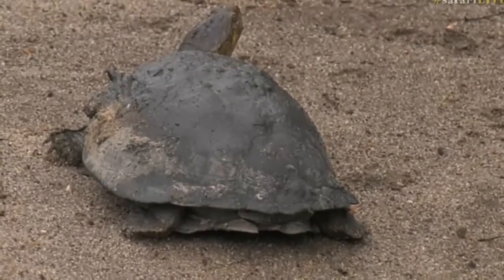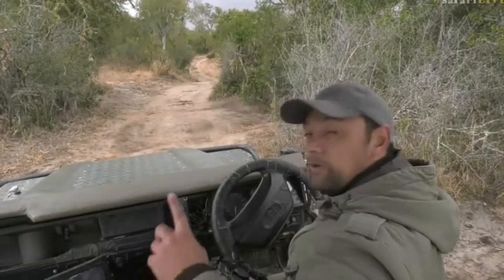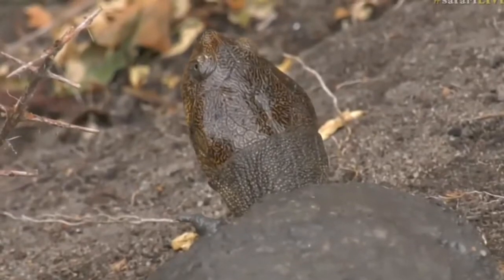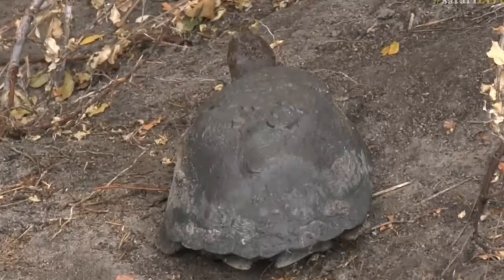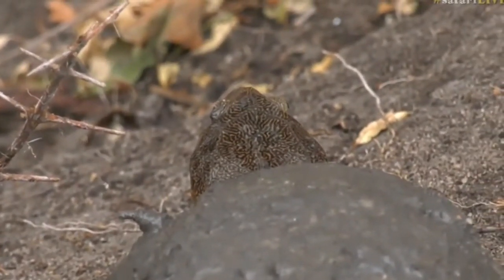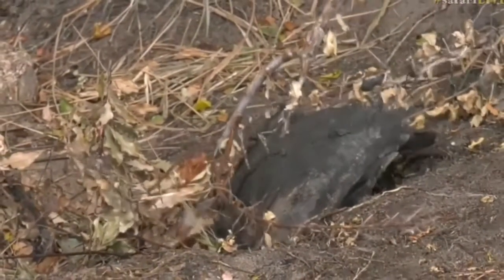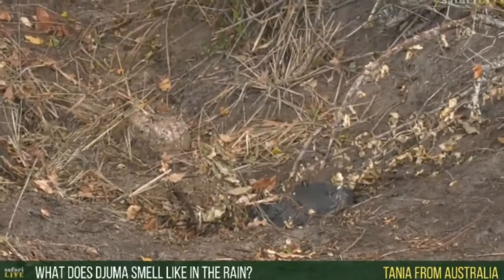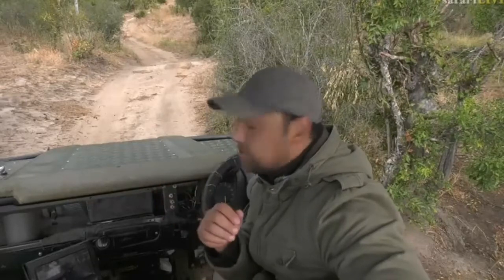June 18, 2017- Sunset- Byron finds a Terrapin out of the water